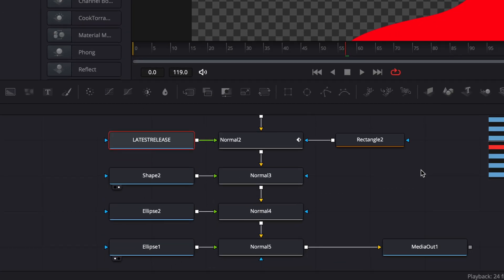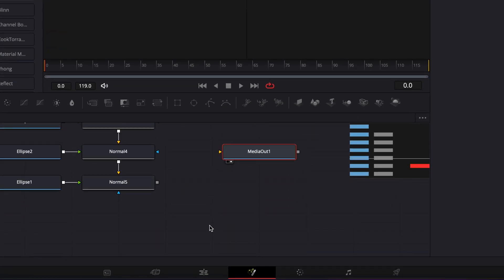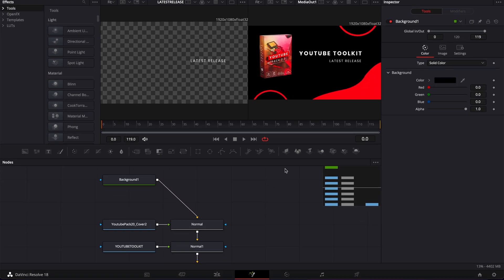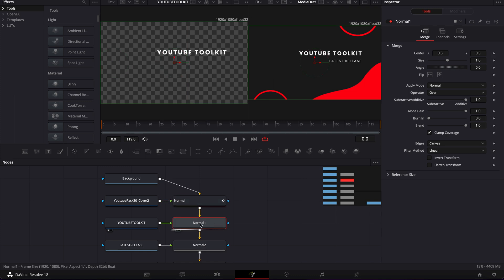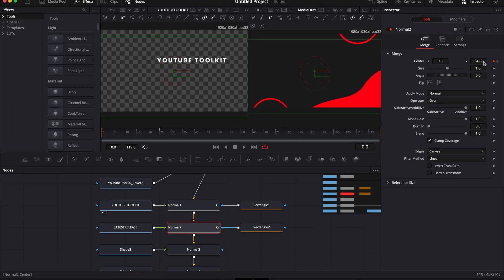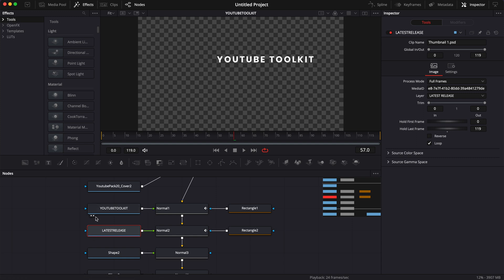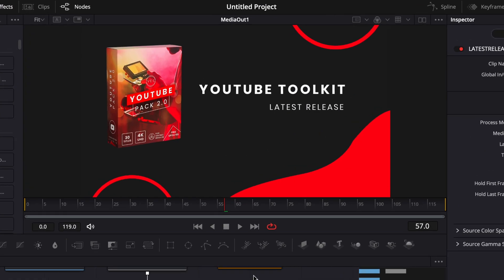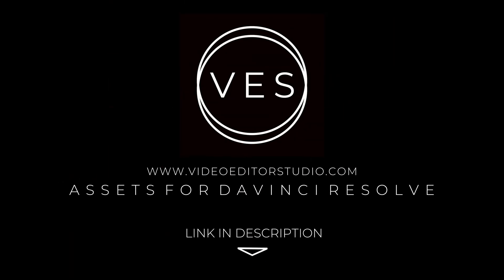Import and Animate a PSD file in Davinci Resolve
In this Davinci resolve tutorial I'll share with you how you can import a Photoshop PSD file in Davinci resolve an animate each layers.

I've provided timestamps so you can easily jump between sections:

00:00 - Intro
00:10 - How to import a PSD file in Davinci Resolve?
01:10 - How to animate a PSD file in Davinci Resolve?